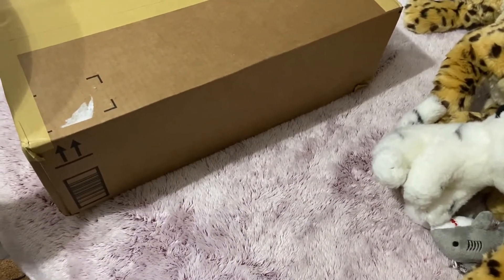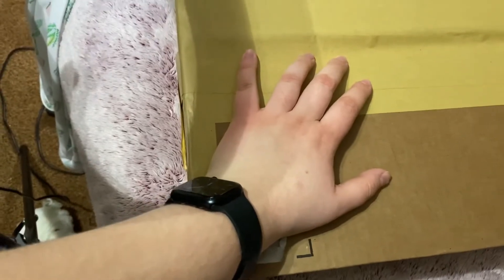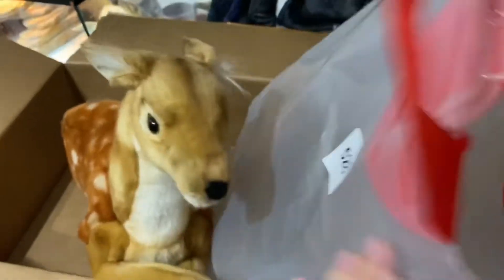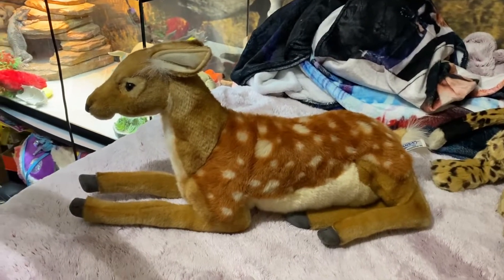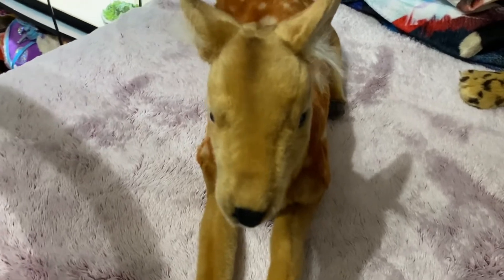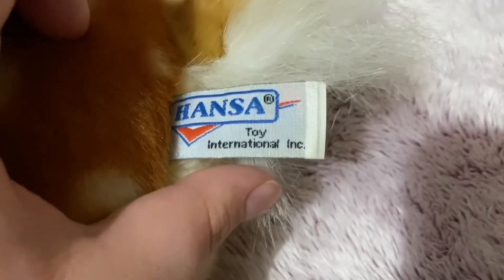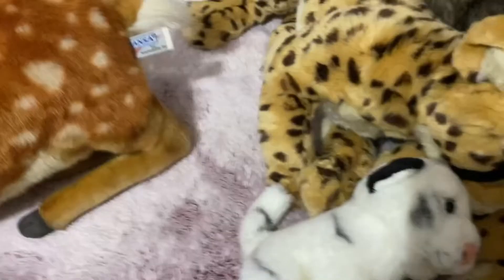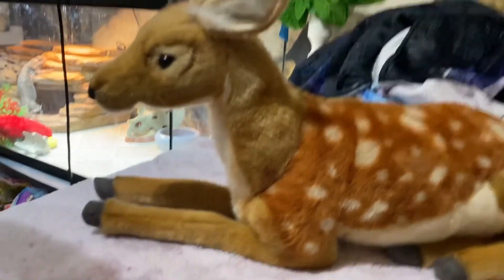Hansa Laying Deer Plush Unboxing & Review